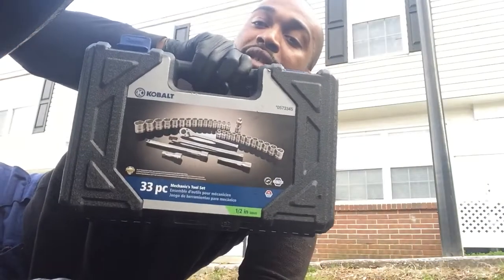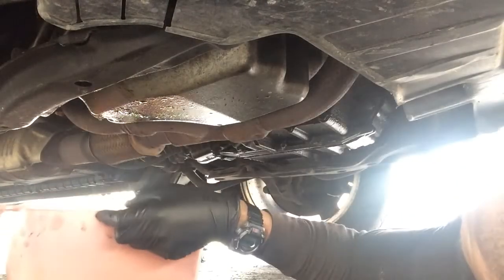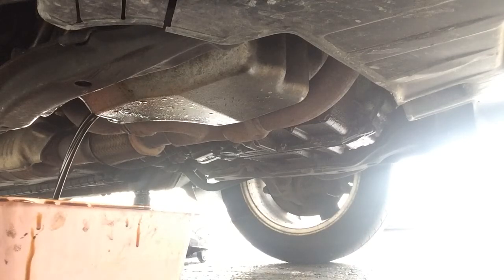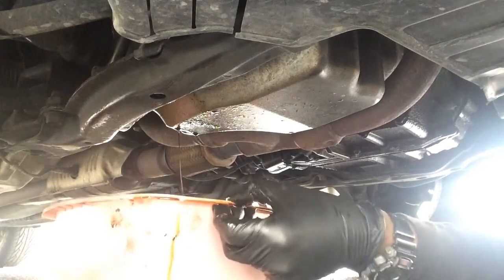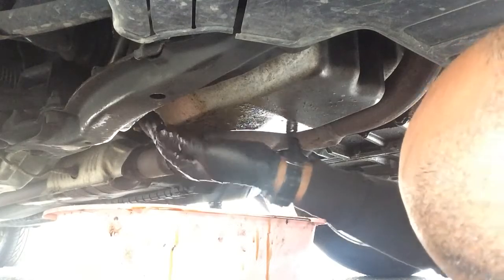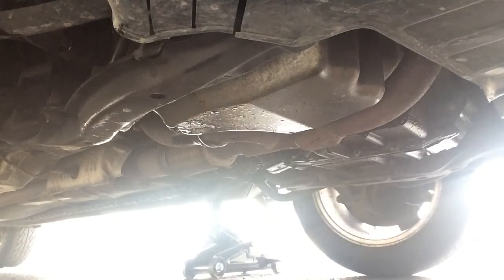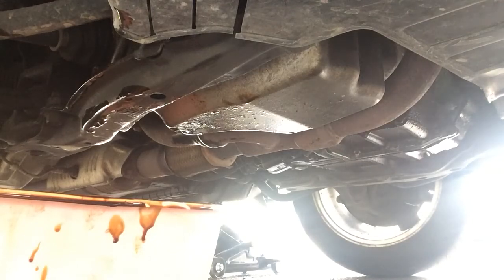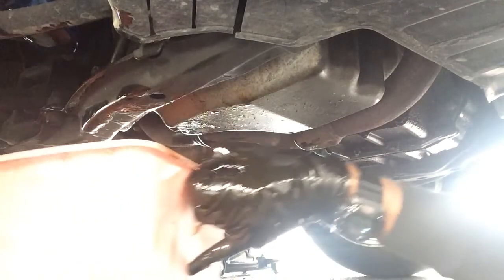Diy oil change part 1